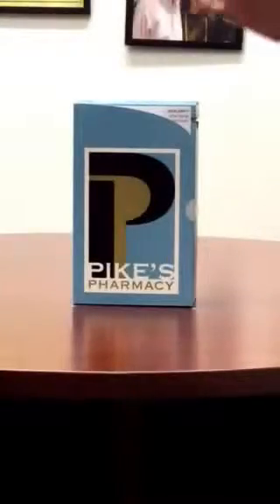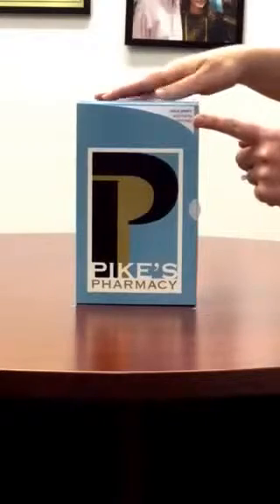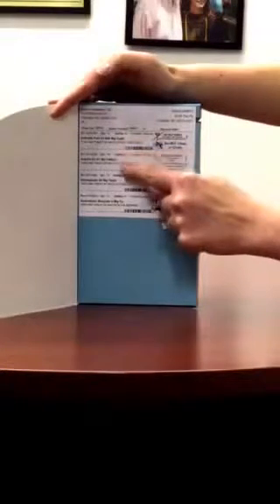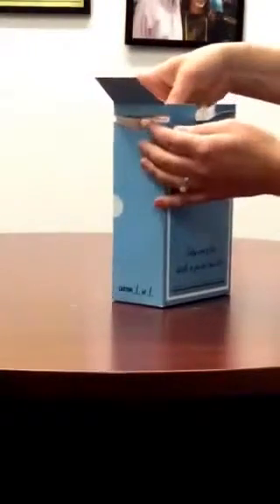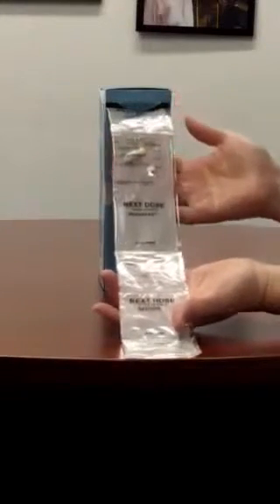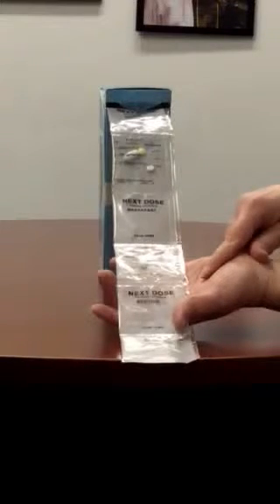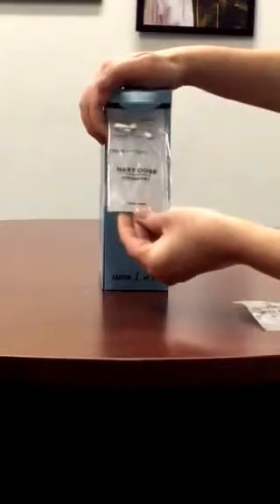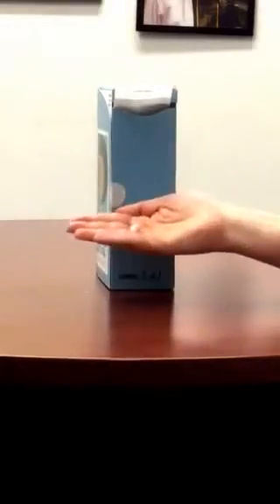Pike's PASS Pack Info Video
We are excited to introduce to you our new Pike's PASS Pack System.  Here is a small video to introduce you to the system.  And thank you for letting us serve you!